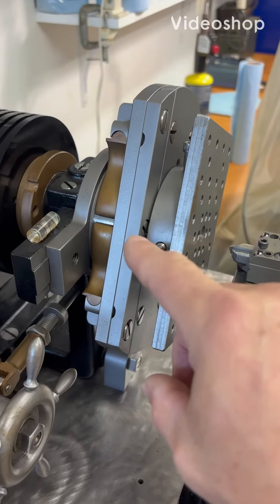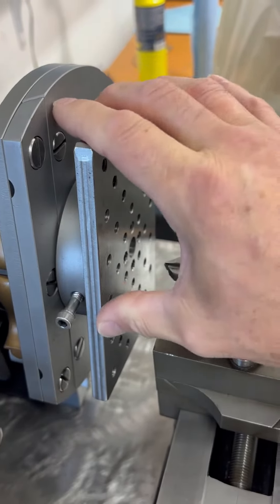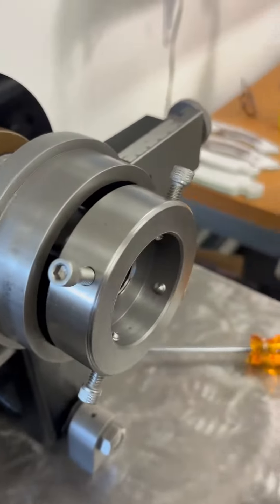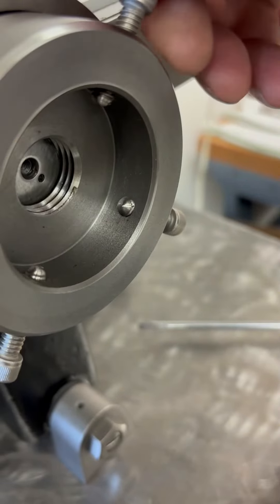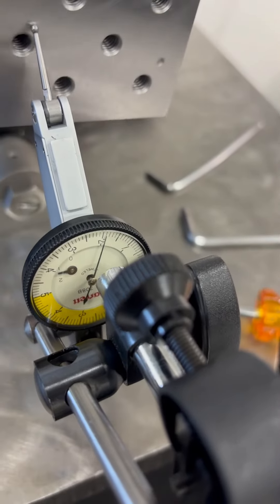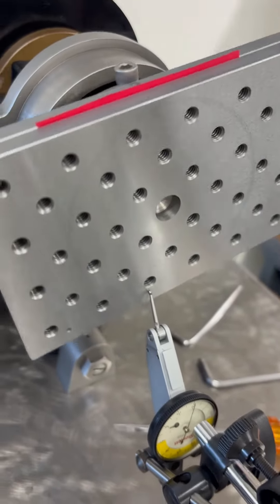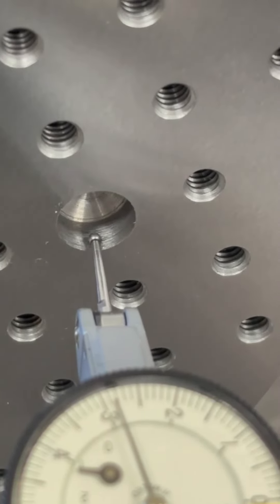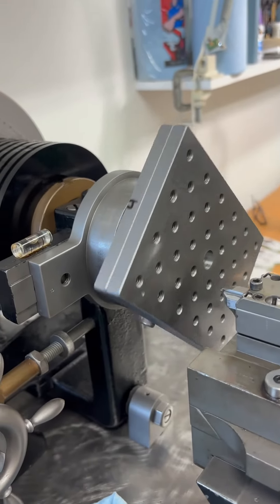Wirking on the rose engine guilloche machine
Change out the oval chuck to something simple